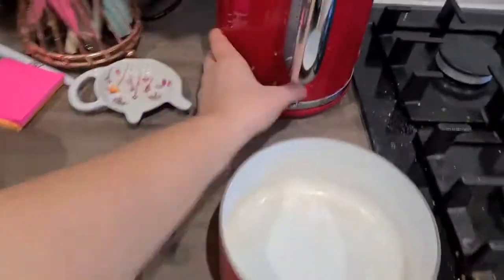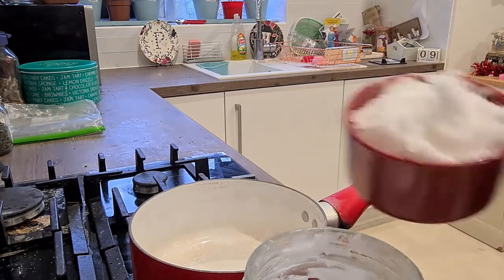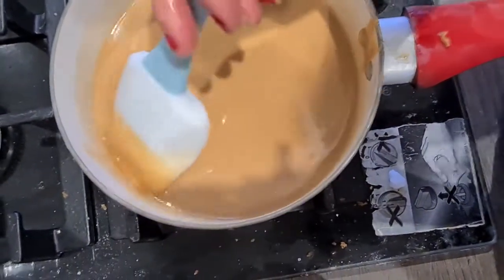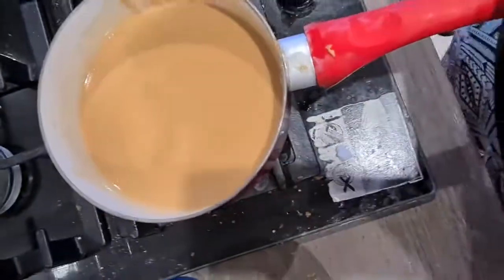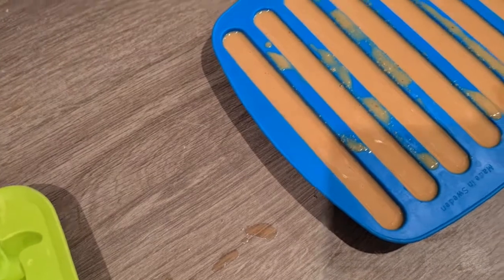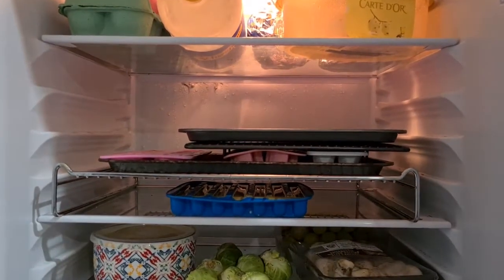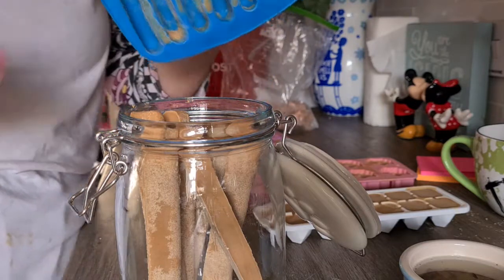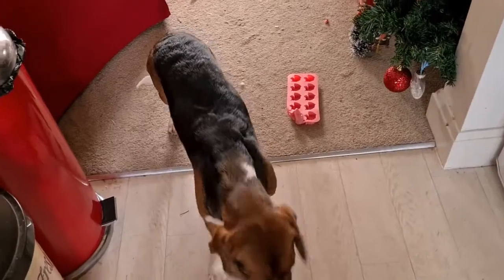No Bake Dog Treats | DIY | Peanut Butter and Coconut Oil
Join Maria as she talks you through the steps of making some dog treats that require no baking!